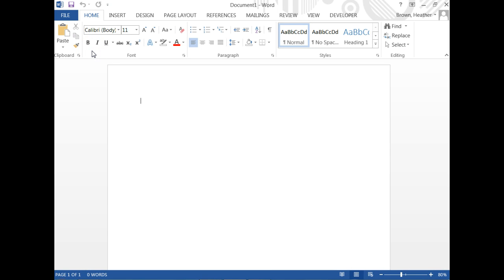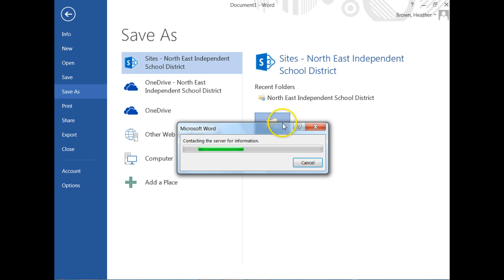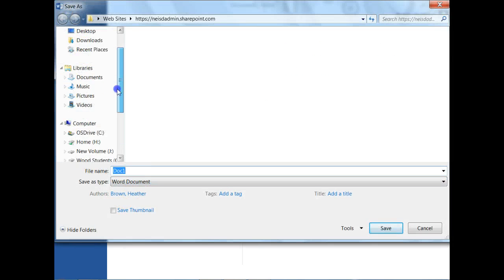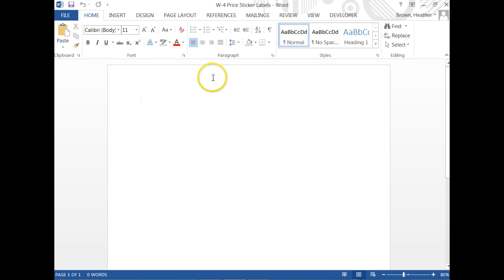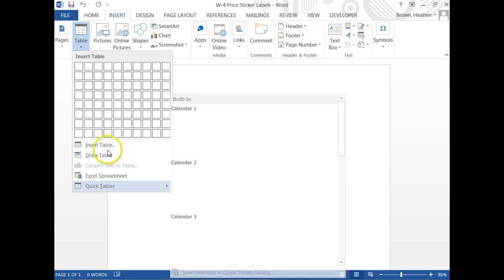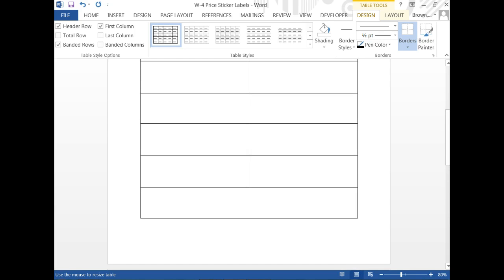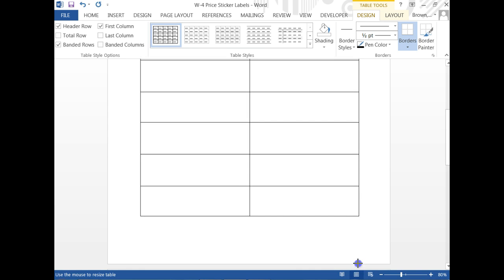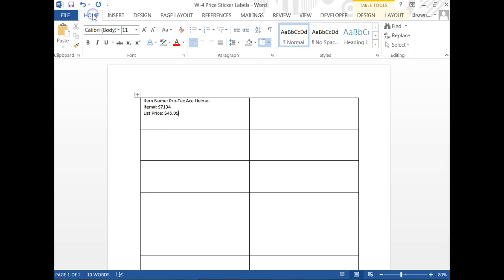How to make a label using a table